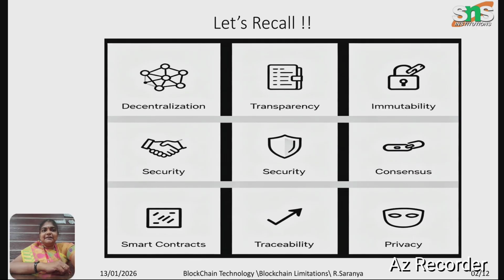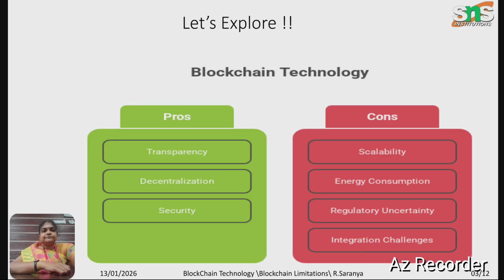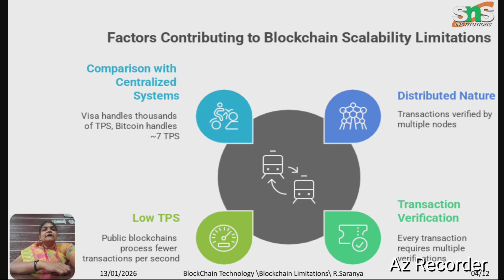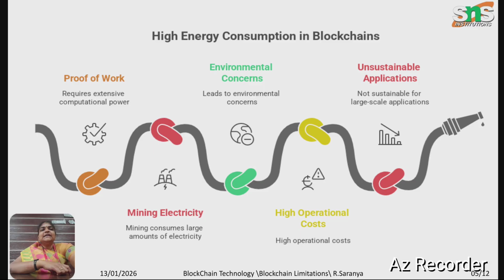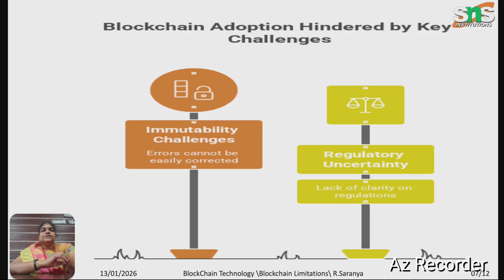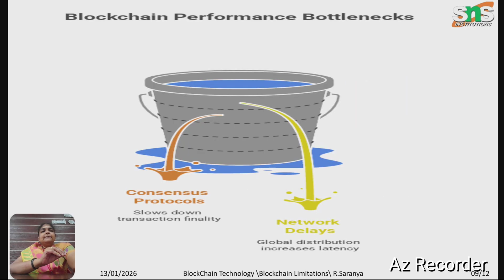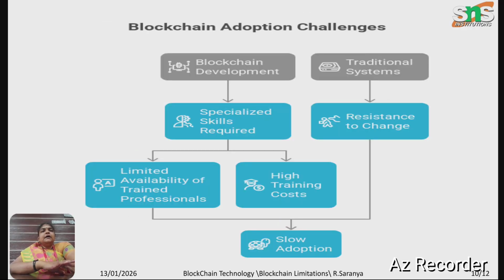Blockchain in Limitations | Blockchain Technology | SNS Institutions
Blockchain technology faces limitations such as scalability issues, where transaction processing becomes slow as the network grows, as seen in systems like Bitcoin and Ethereum. It also consumes high energy, especially in Proof-of-Work–based blockchains, making them less environmentally friendly. Storage and latency problems arise because every node must store and verify all transactions. Additionally, regulatory uncertainty and lack of standardization limit widespread adoption.